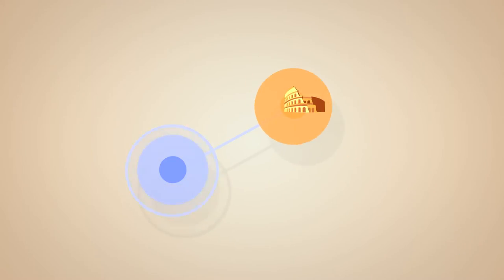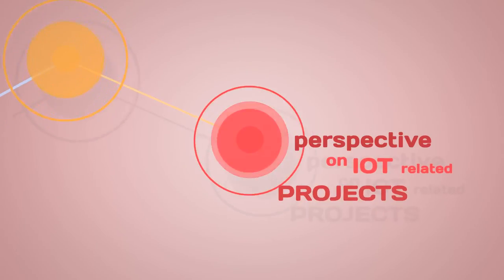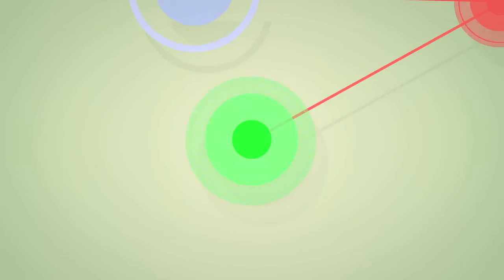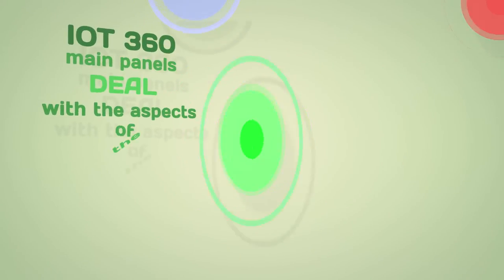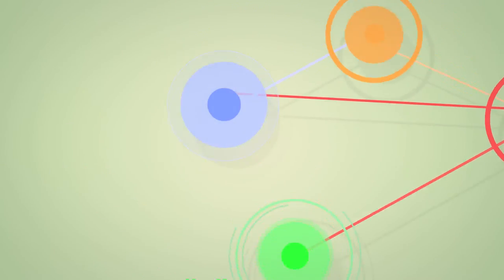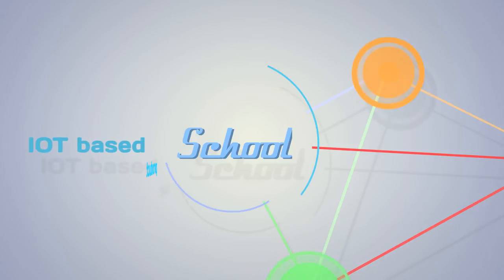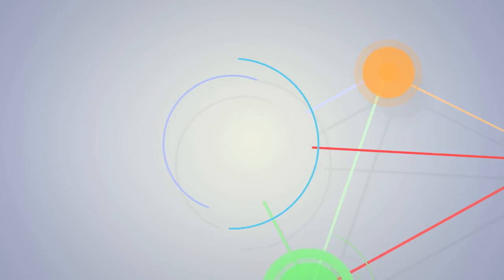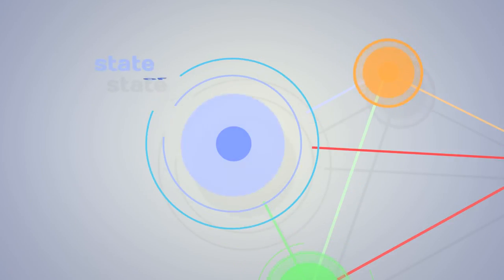IOT360 Summit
Video created by Gianluca Vigagni.

IOT360 – the gateway to Innovation Summit will be held in Rome the 28th-29th of October.
The IOT360 is a unique event bringing a 360 degree perspective on IoT-related projects and activities and aiming at coaching involved people on the whole path from research to innovation and all the way through the commercialization of ideas, projects, and technologies. IOT360 aims to provide a complete understanding of the new technologies and and the ways to convert them into business.